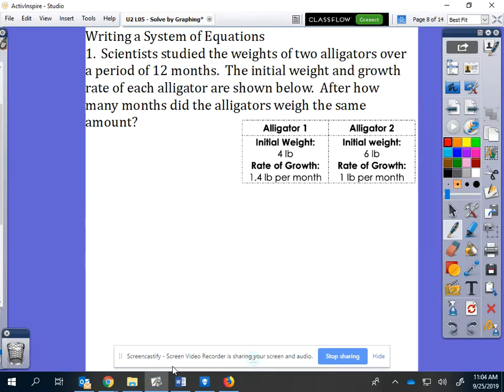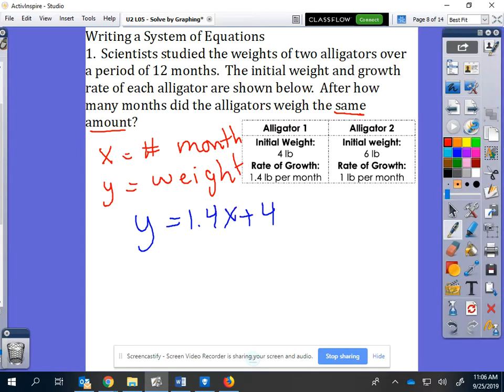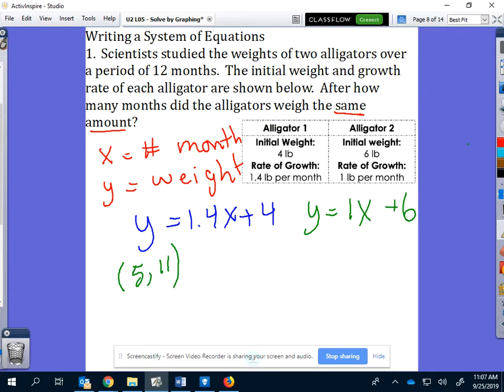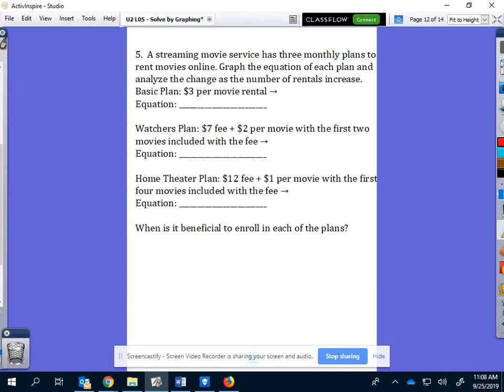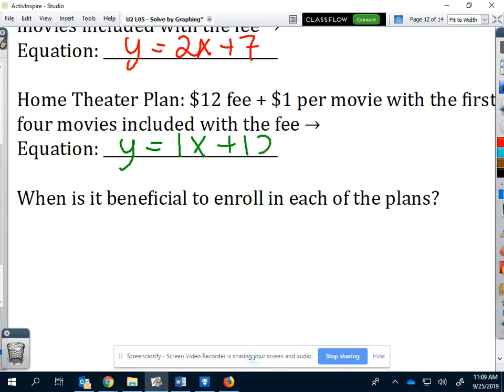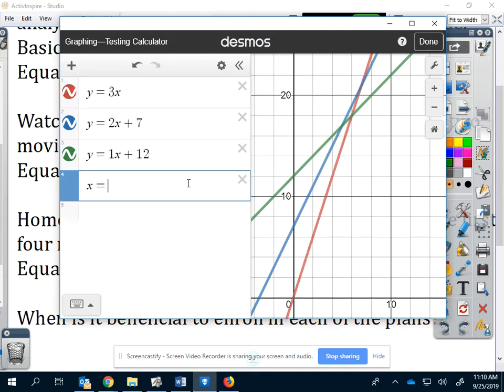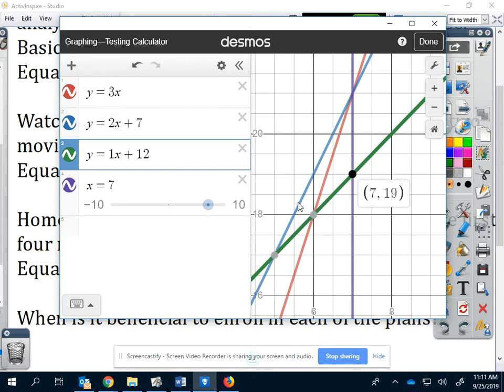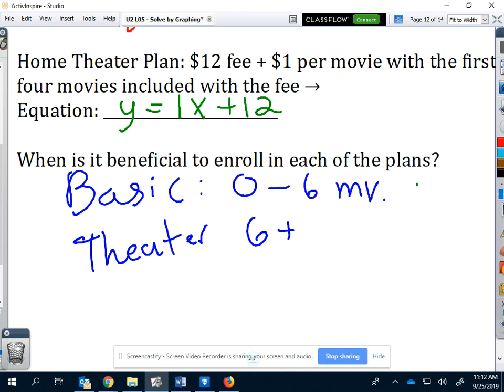Unit 2 Day 4 - Solve by Graphing - Part 2